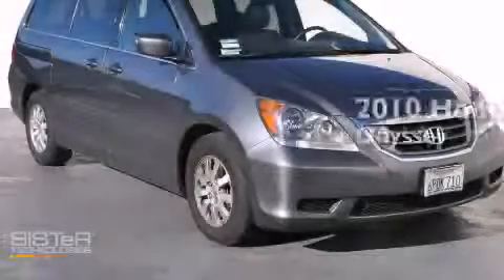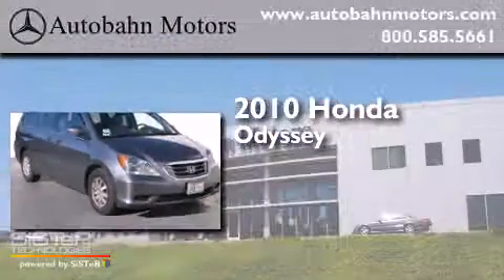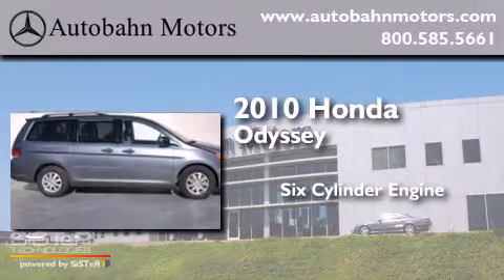2010 Honda Odyssey Belmont CA 94002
We've been honored to serve the Belmont CA area , we promise that your experience at our dealership will exceed your expectations ! Year : 2010 Make : Honda Model : Odyssey Engine : 3.5L V-6 cyl Trans . : Automatic Exterior : Gray Miles : 41,832 Interior : Gray Autobahn Motors 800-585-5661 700 Island Parkway Belmont , CA 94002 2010 Honda Odyssey Belmont CA